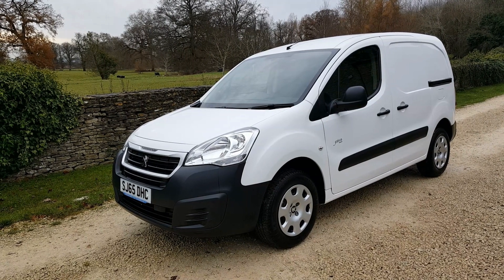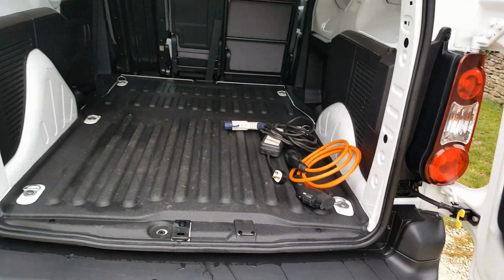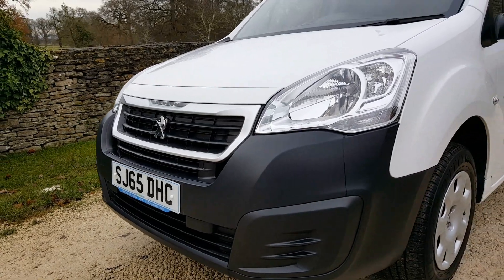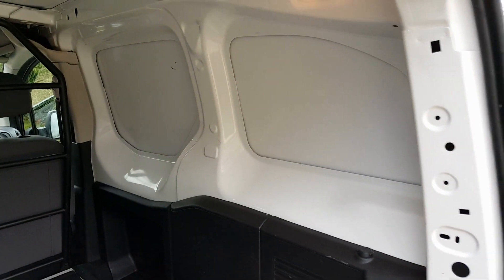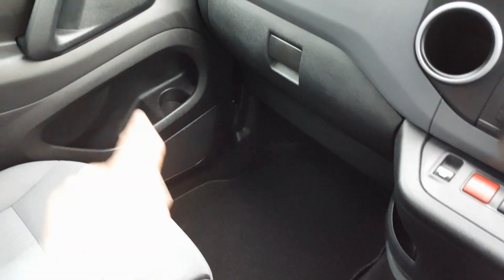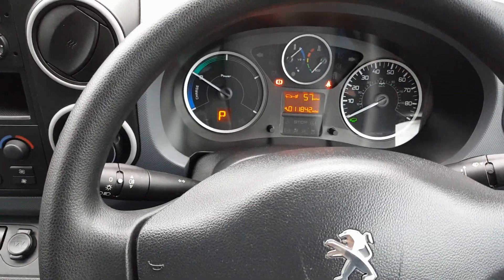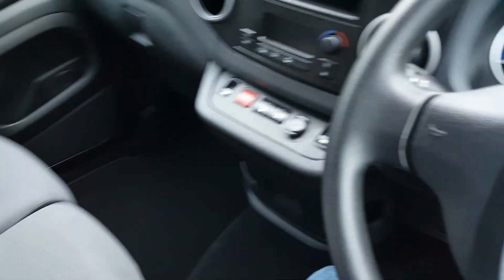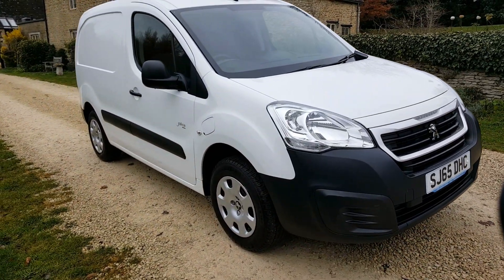SOLD: 2015 Peugeot Partner Electric SE L1, 100% electric van